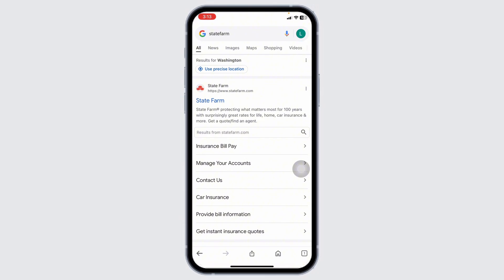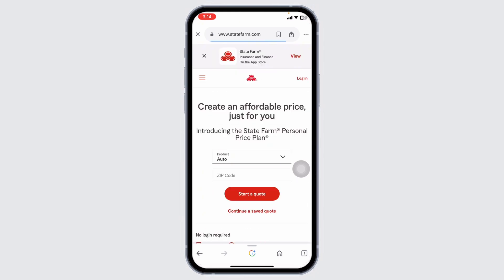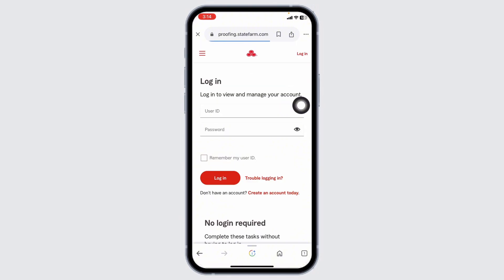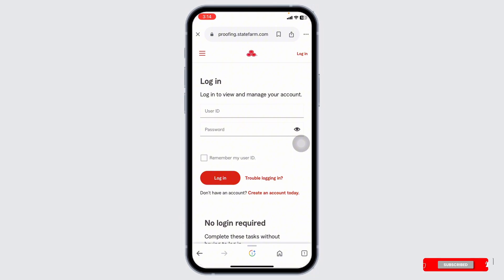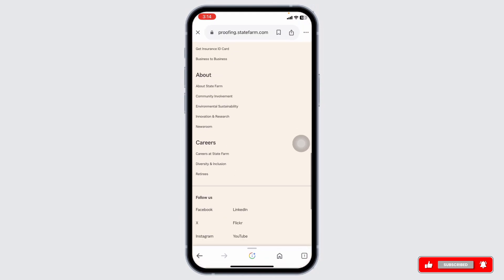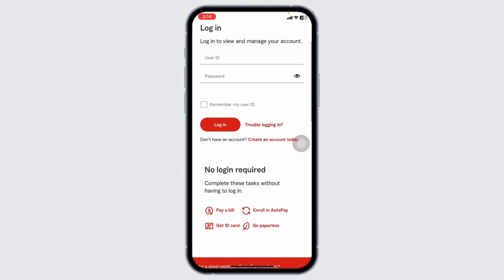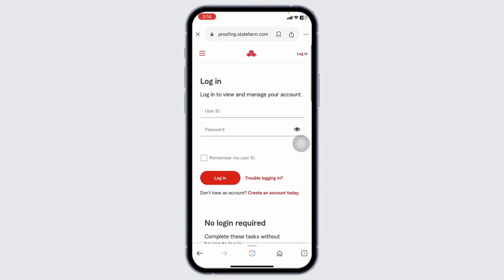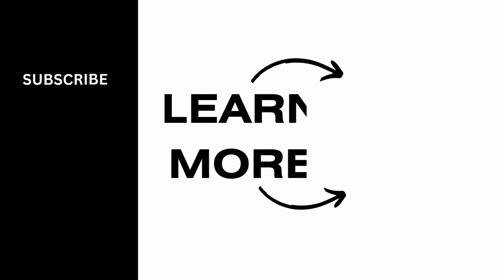How to Set Up Automatic Payments with State Farm (Full Guide)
Interested in setting up automatic payments with State Farm in 2024? This tutorial provides a step-by-step guide on how to enroll in automatic payments for your insurance premiums with State Farm. Learn how to ensure your payments are made on time and hassle-free using State Farm's online portal or mobile app.

In this tutorial:
0:00 - Introduction
0:15 - How to Set Up Automatic Payments with State Farm (2024 Guide)

Discover how to easily manage and automate your insurance payments with State Farm for peace of mind and convenience with this practical guide. Follow these steps to set up automatic payments and never miss a payment deadline again.

Set up automatic payments with State Farm today with this comprehensive tutorial!